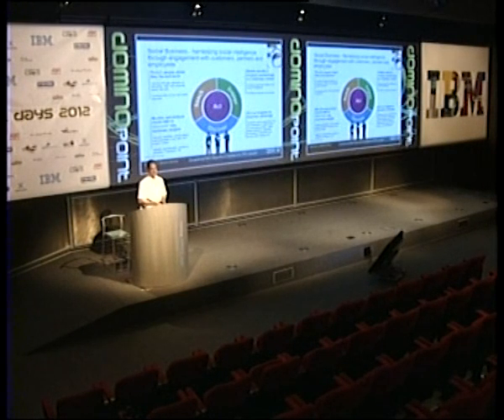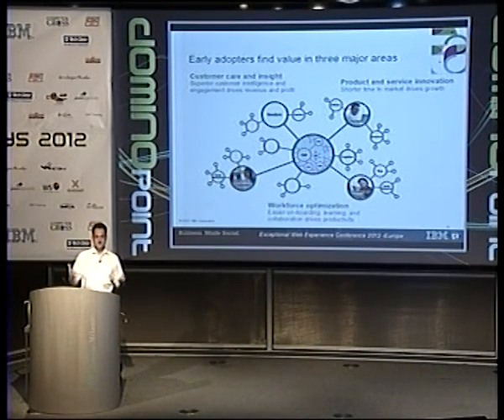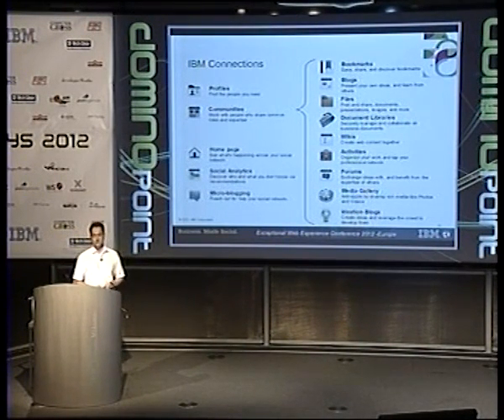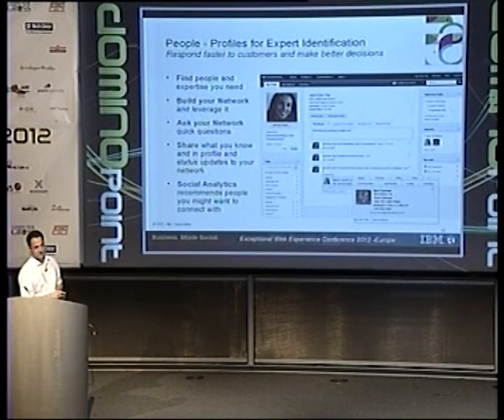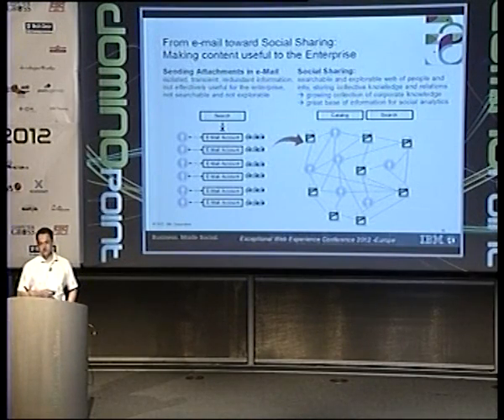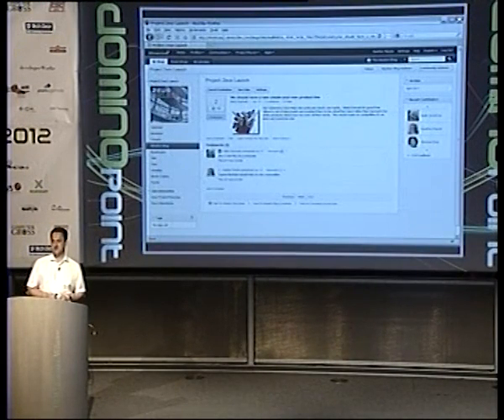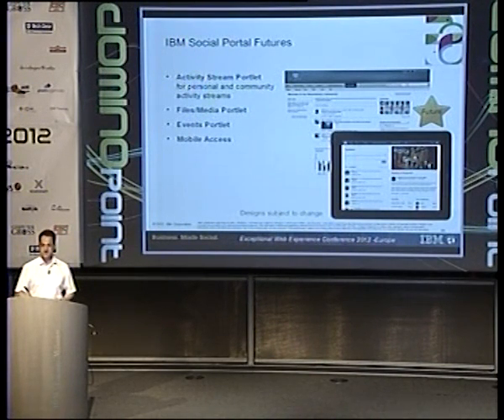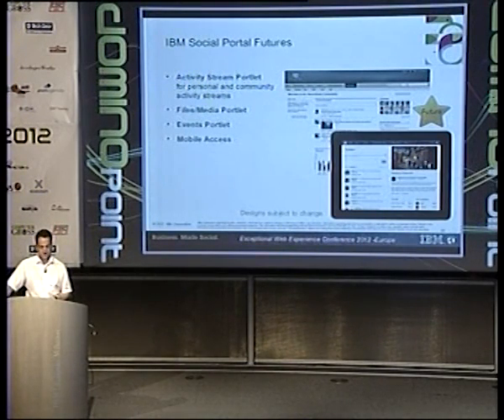Social Business with IBM Connections and WebSphere Portal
Becoming a Social Business is a key priority for many organizations today, in order to accelerate product and service innovation, improve customer care and insight, and drive workforce optimization and employee productivity. IBM Connections plays a key role in IBM's Social Business strategy, it is the social software that enables enterprise scale social networking and social collaboration, and is being integrated with other releant IBM capabilities.
This session gives an overview of IBM Connections and how organizations can leverage it to enable social networking and social collaboration for their business.
We'll also discuss how social web sites can be realized by combining WebSphere Portal and IBM Connections to create social portals.
Finally, we'll give an outlook on the future of IBM Connections, and its integration with WebSphere Portal and IBM Enterprise Content Management.